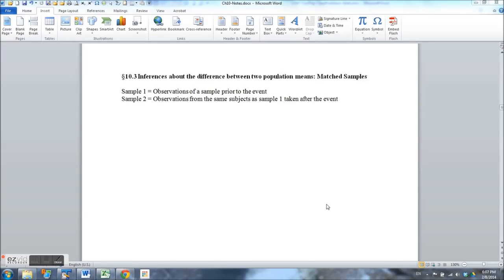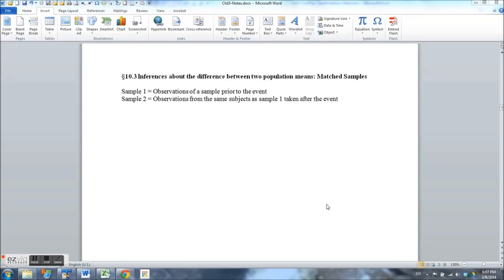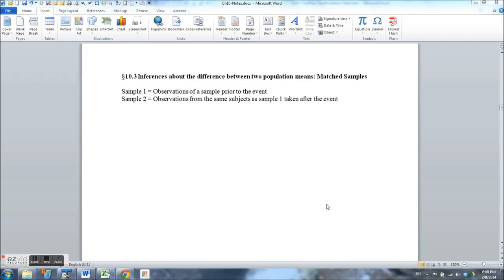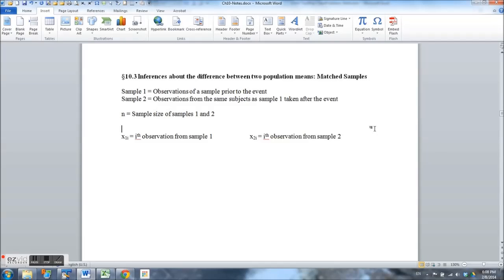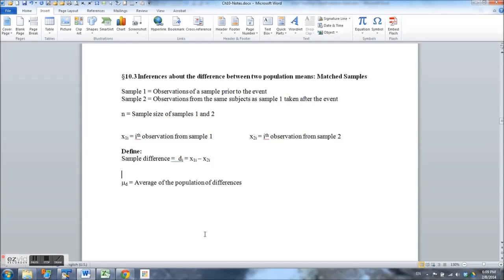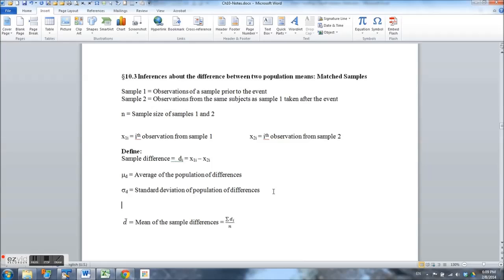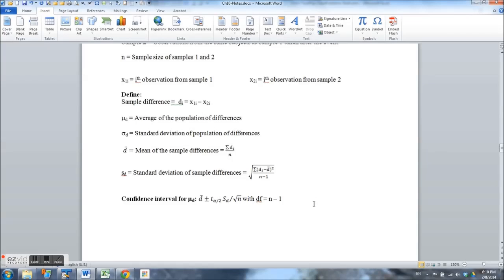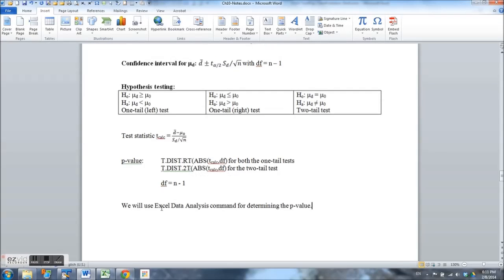Ch10V7 HTMatchedLec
Chapter 10 Video 7 -- Matched samples Lecture